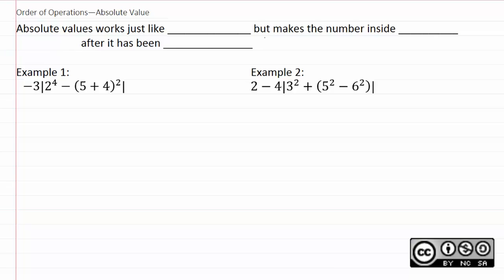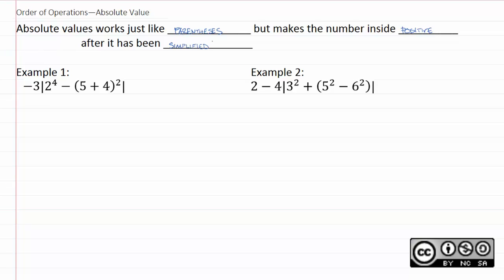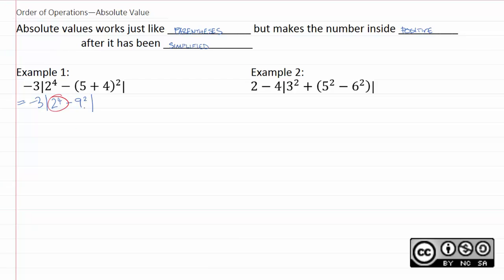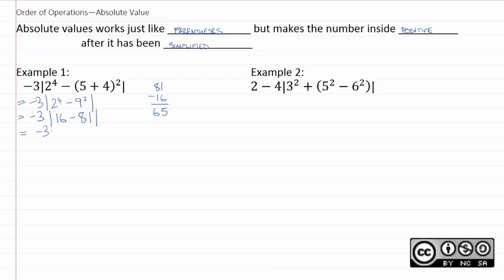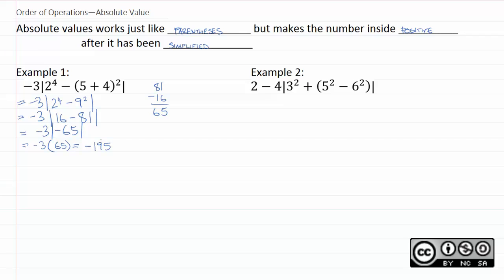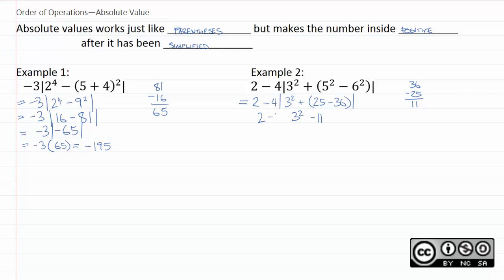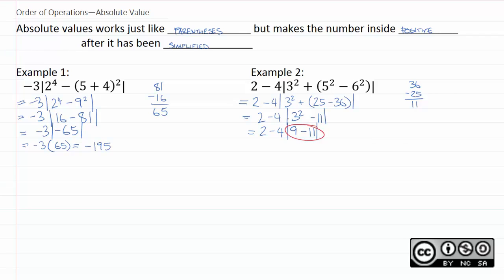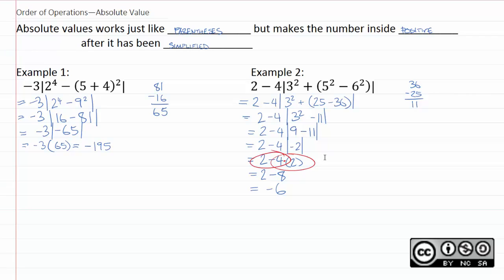7.1d : Absolute Value